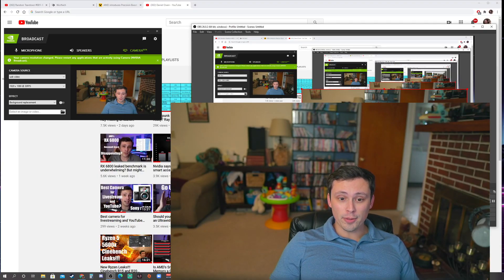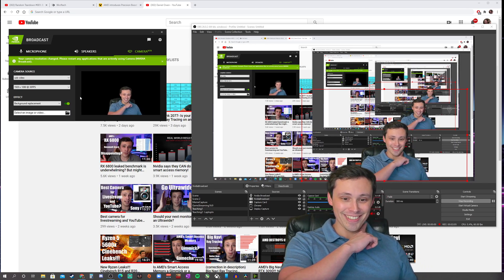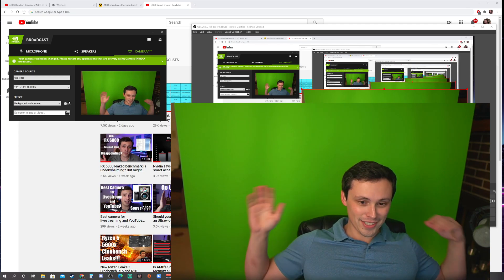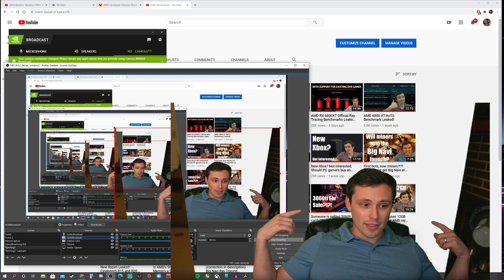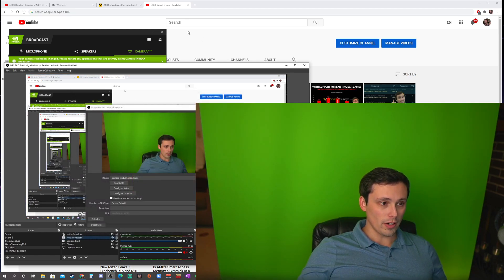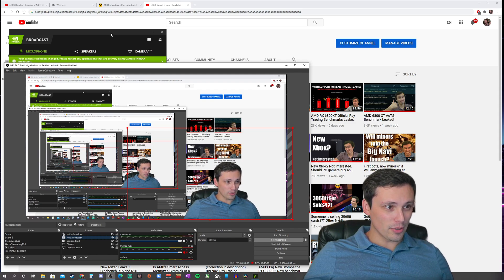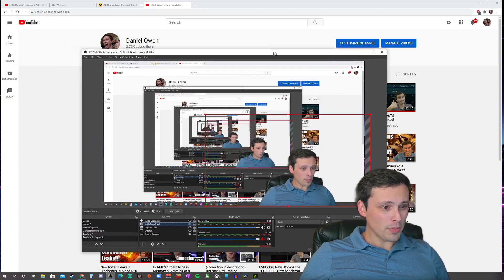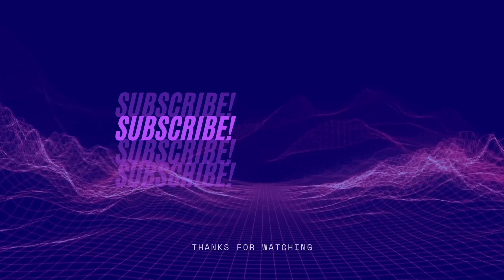Nvidia Broadcast Review- AI Greenscreen and Noise Removal Tested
Chapters:
0:00 Intro
1:49 Background Removal
3:42 Actual Greenscreen Comparison
8:57 Noise Removal
12:38 Other Features

You need an Nvidia RTX card for this to work.